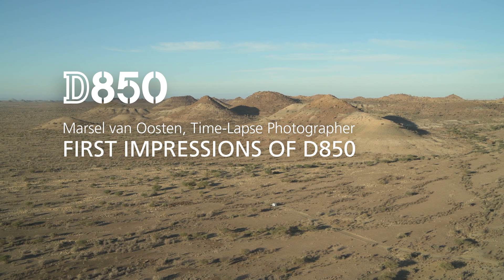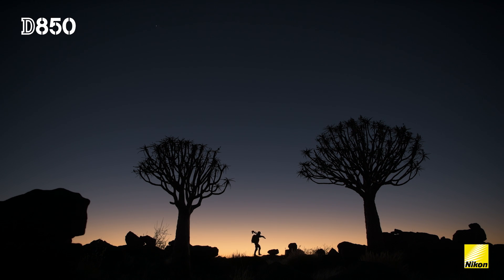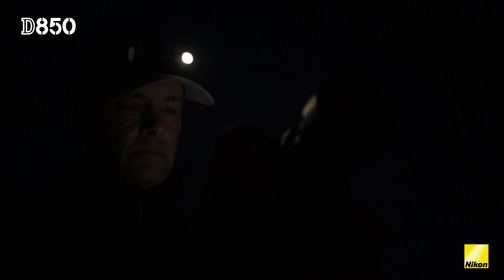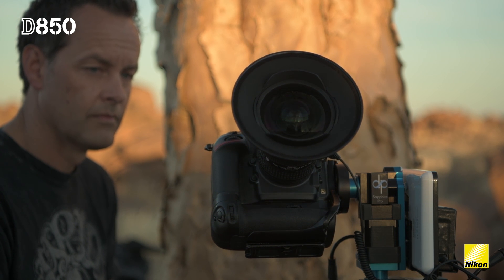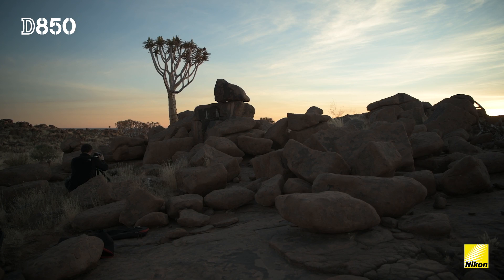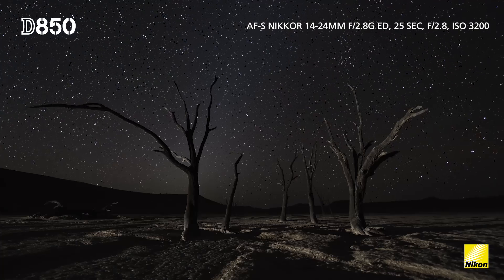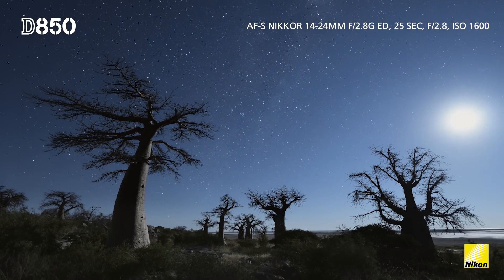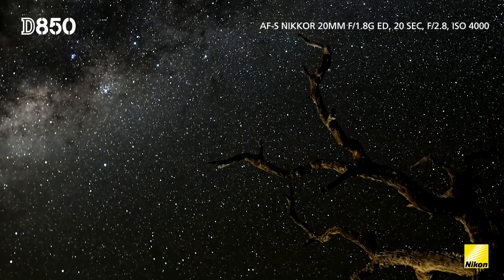D850 First Impressions: Time-lapse Photography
Wildlife and nature photographer, Marsel van Oosten, shares his views on 8K UHD time-lapse movies shot exclusively on the Nikon D850.

Gaze into a starry night sky with 45 megapixels and capture images in phenomenal detail with minimal noise.